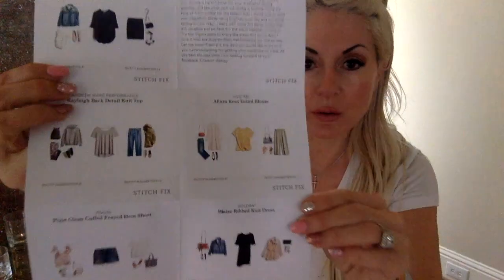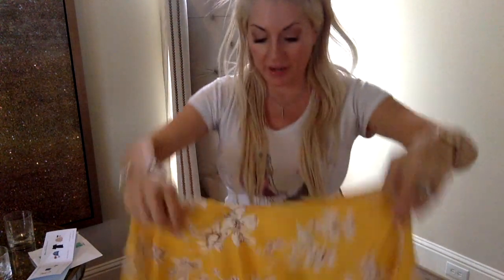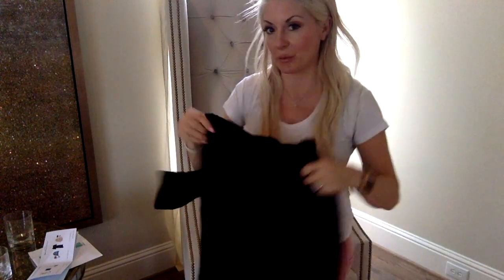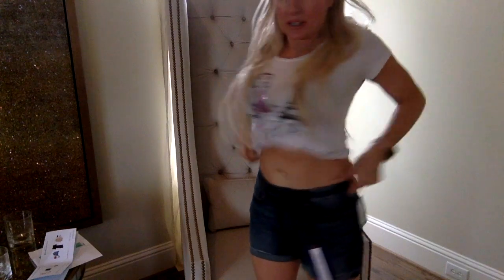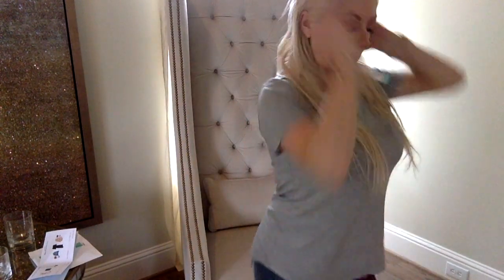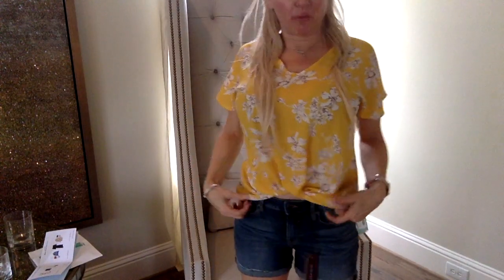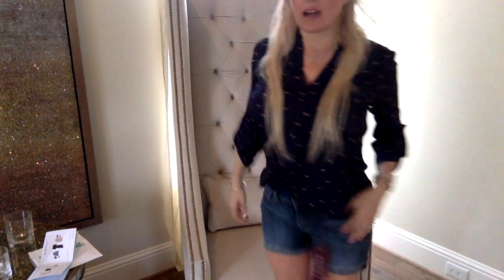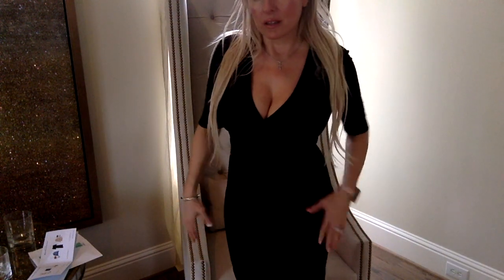STITCH FIX UNBOXING & TRY ON APRIL 2019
Lots of on trend pieces in this fix! Love it!! I have been getting Stitch Fix for a couple of years now and love it!
Let me know what you got that I should request next time! What did you love in your fix?

Products mentioned:

Lush-Warren Split Neck Blouse, Navy size XS $44
Vigoss- Pixie Clean Cuffed Frayed Hem shorts, Indigo size 0 $48
Goldray- Blaise Ribbed Knit Dress, Black size XS $68
WEST KEI- Allura knot Detail Blouse, Yellow size XS $42.00
Andrew Marc Performance- Kayleigh Back Detail top, light grey XS $39

Books I’ve read and recommend:
Fat for Fuel by Dr. Mercola
The Complete guide to Fasting by Jason Fung
Beyond Beautiful by Dr. Doris Day MD
The Fallen by David Baldacci
Deviced! Balancing Life and Technology by Doreen Dodgen-Magee